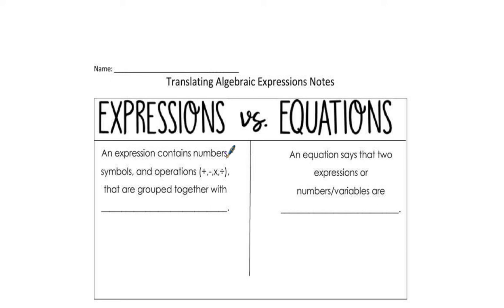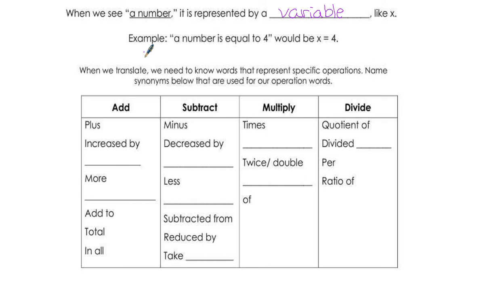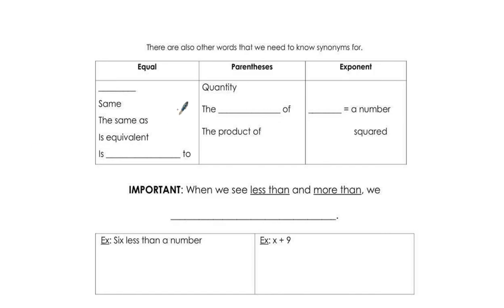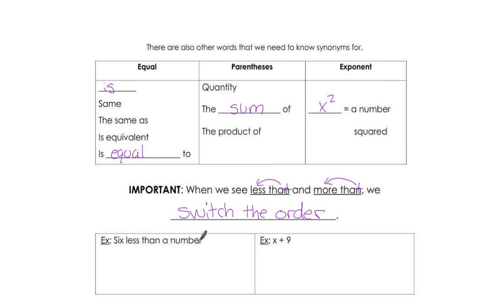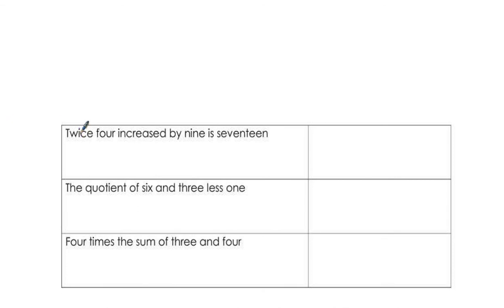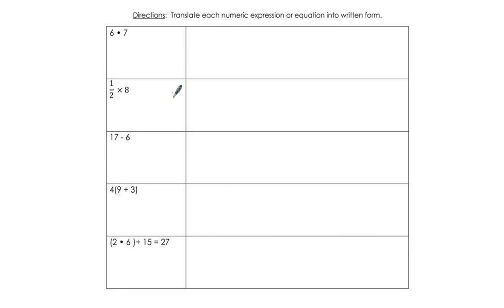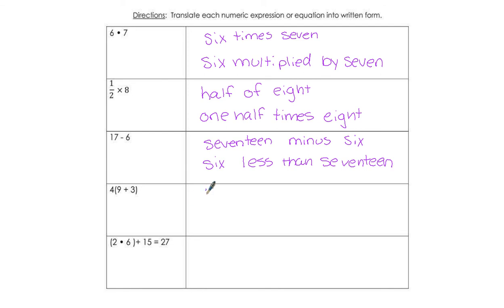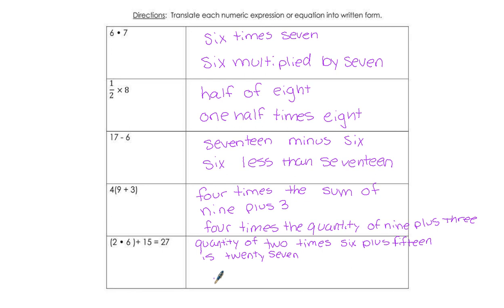Translations Notes Day 1